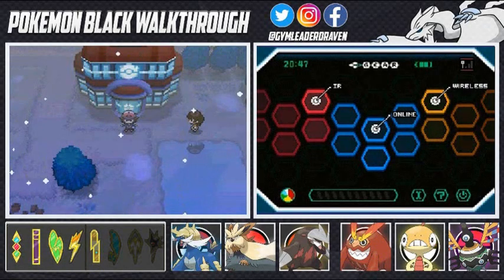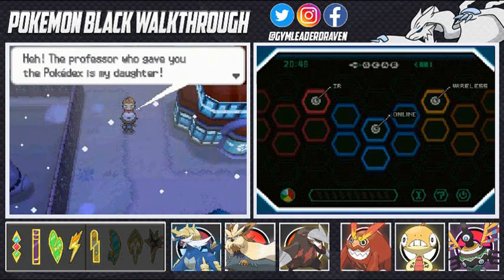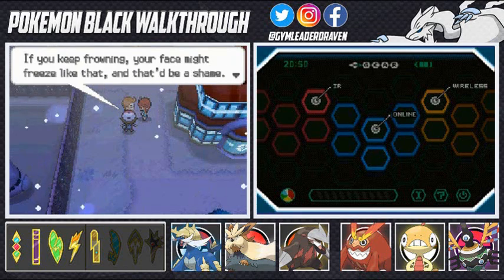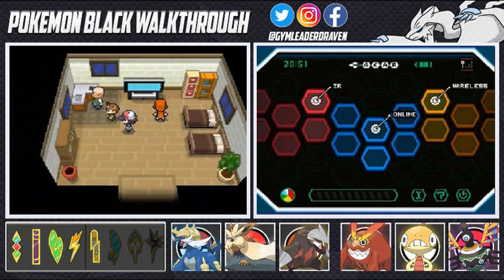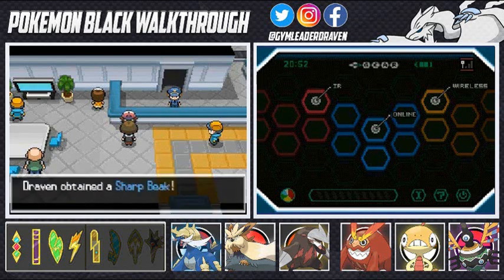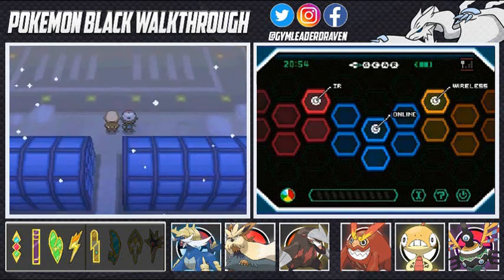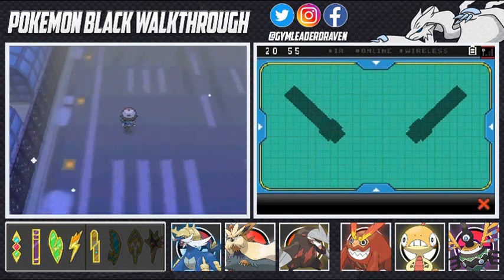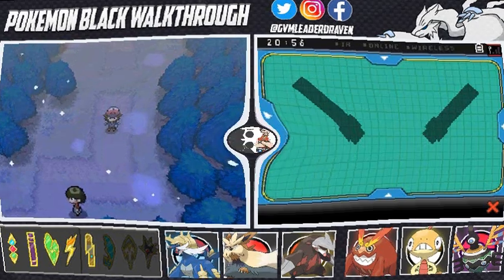Pokemon Black Walkthrough Part 26: Exploring the Windy City!